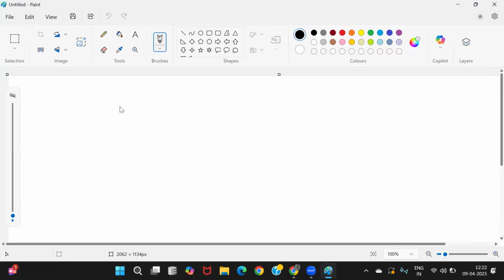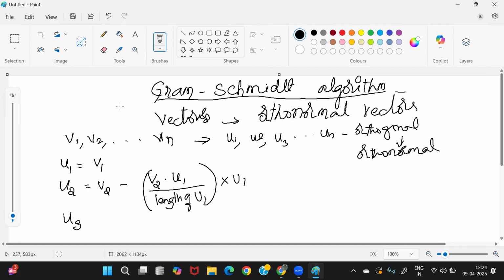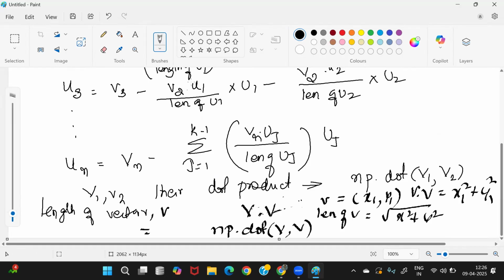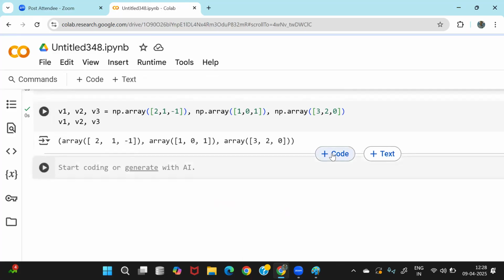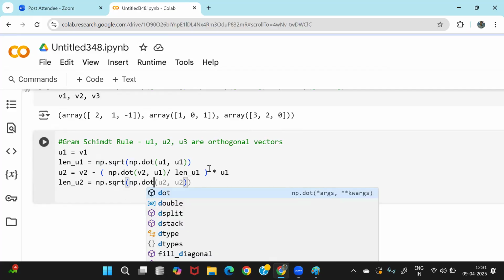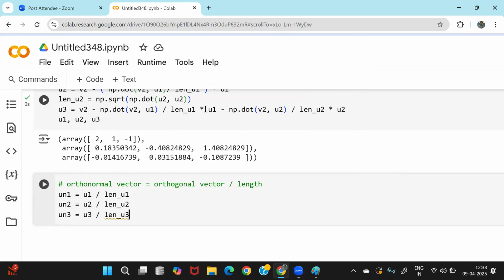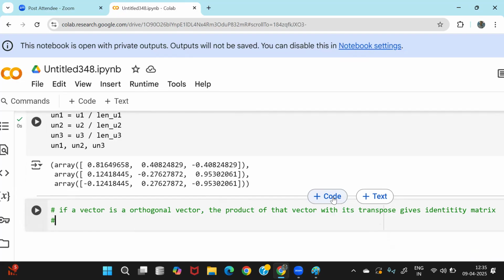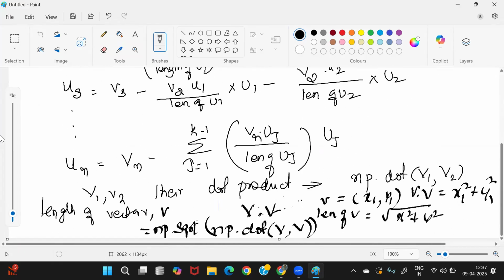Gram - Schmidt Algorithm for Orthonormal Vectors